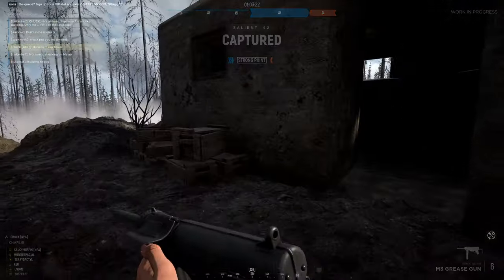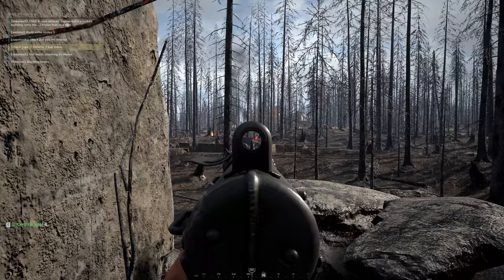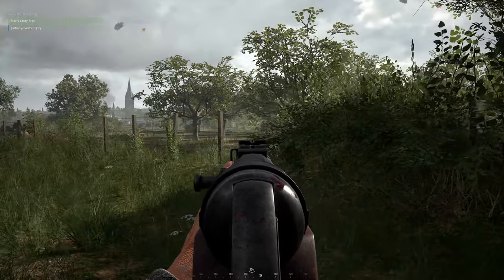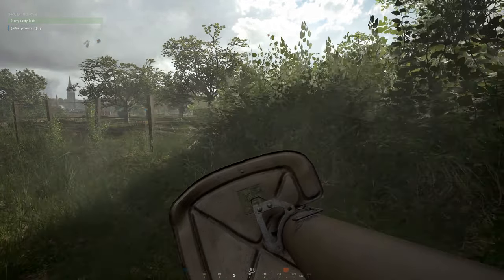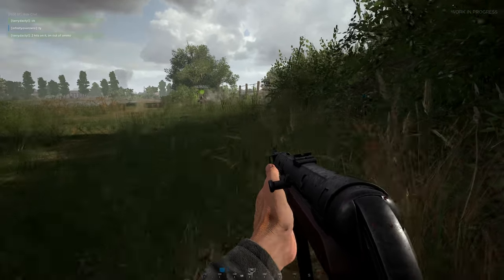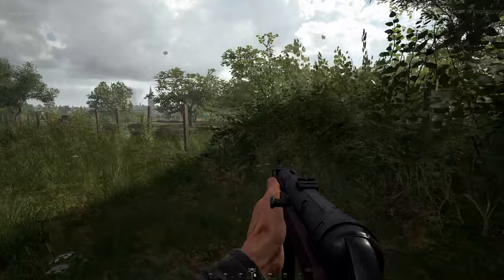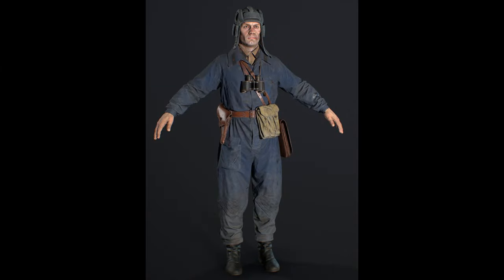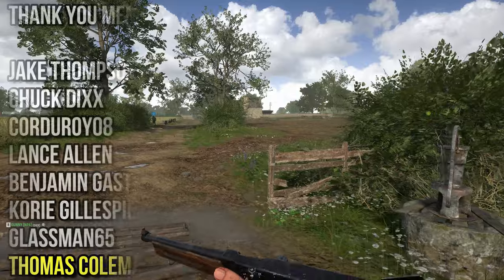Update 9 Release Date! - Hell Let Loose Develop Briefing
We now have a release date for Update 9 in Hell Let Loose!

Mark your calendars, March 25th is the release date for Update 9! I cannot wait for this new update as it is really needed! We are getting a bunch of fixes, and some new content. Hell Let Loose is getting better and better with every update.

⌚TIMESTAMPS⌚
0:00 Intro
0:09 Update 9 Release Date
0:28 Melee
1:28 Admin Camera
1:36 Weapon Zeroing Fix
2:00 Armour System Rework Part One
2:47 Community Voice Overs
3:00 Steam Achievement
3:21 New Barbed Wire
3:40 New Localisation
3:50 MG34
4:05 Additional Loadouts
4:16 Bug and Crash Fixes
4:19 Warfare Warmup
4:45 Rank Cap Increased
4:59 New Sound Improvements
5:18 UI Changes
5:24 Improved Optimisation
5:39 Grass and Foliage Fix
5:56 Utah Beach Offensive Mode
6:06 New Weapon Models
6:20 Improved Damage Occlusion System
6:45 PS5 and Xbox Versions
8:14 Soviet Crewman Uniform
8:21 Outro

Unprecedented Realism